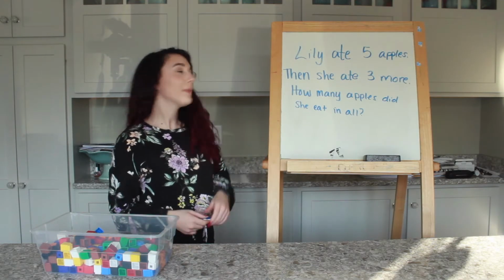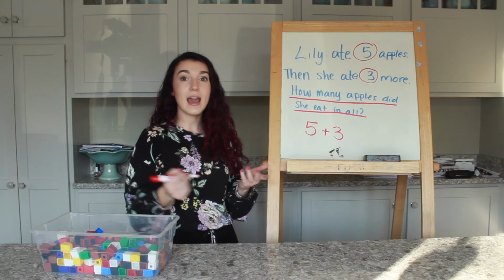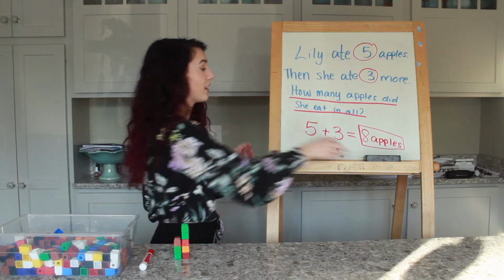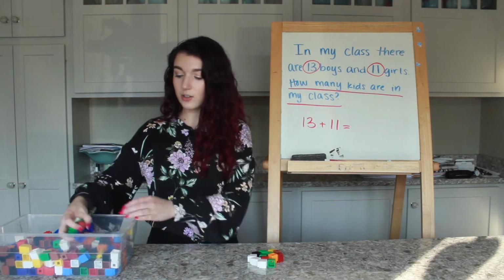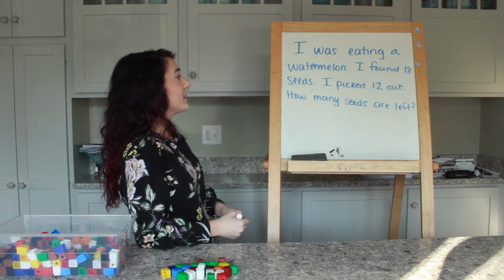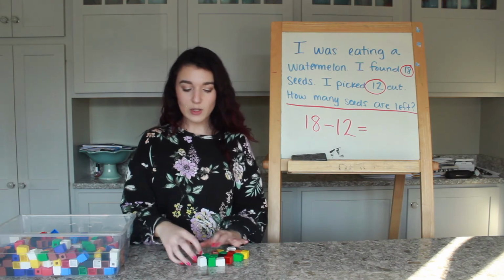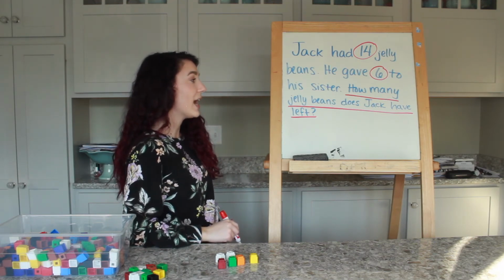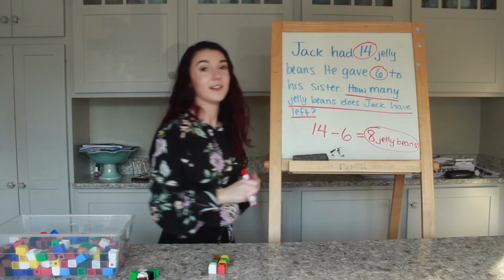Addition and Subtraction Word Problems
Leave your answers in comments down below or check with someone at home. :)